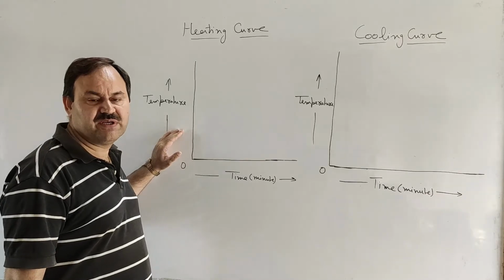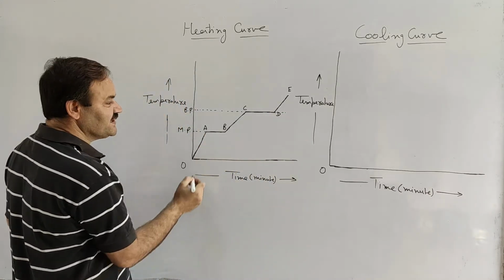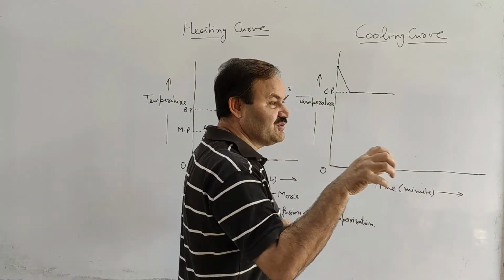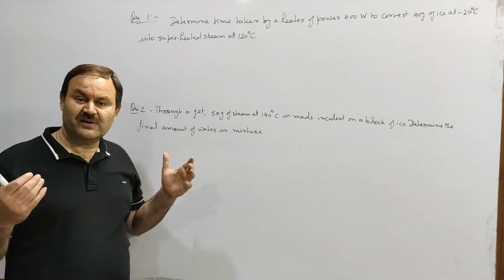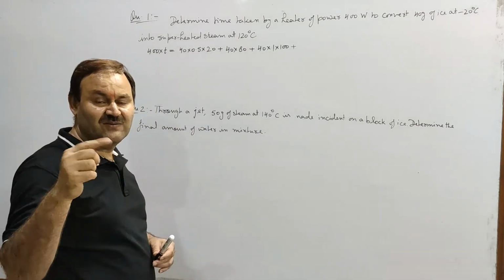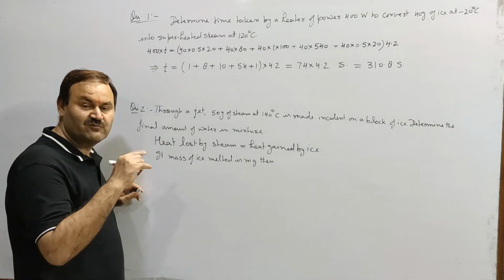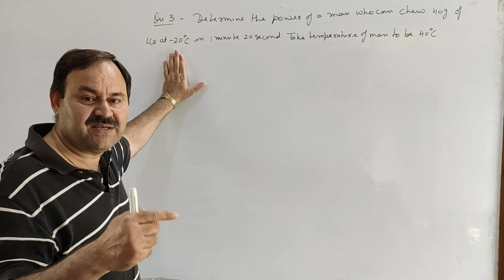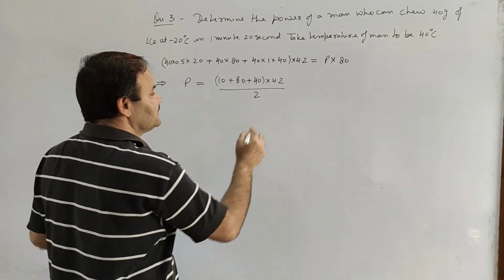4-Heating Curve & Numericals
Heating and Cooling Curve,
Inferences Drawn from these Curves,
Numericals Based on Calorimetry and on Change of State